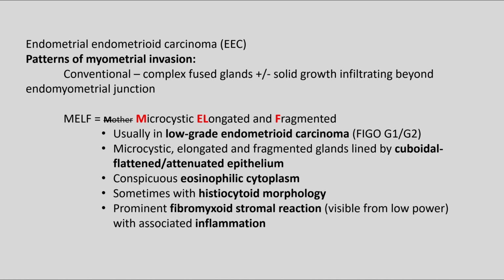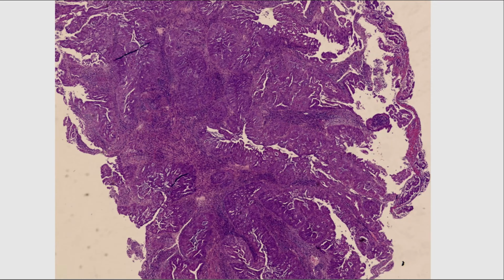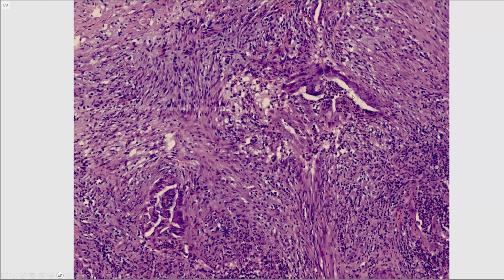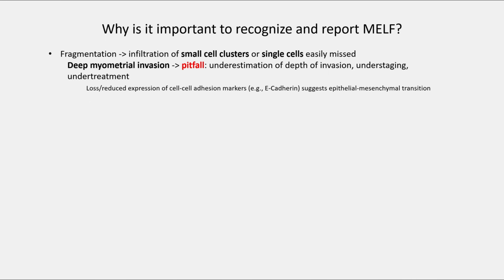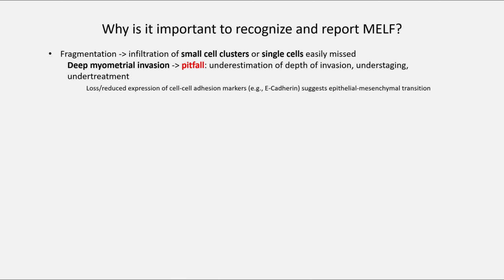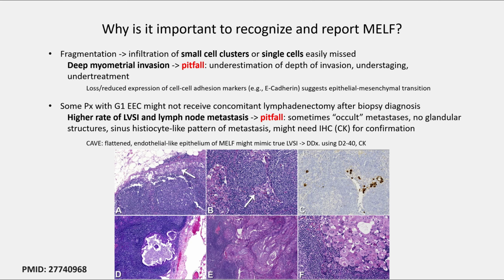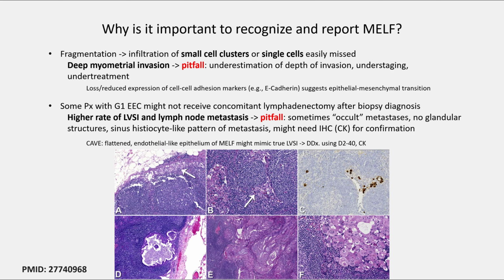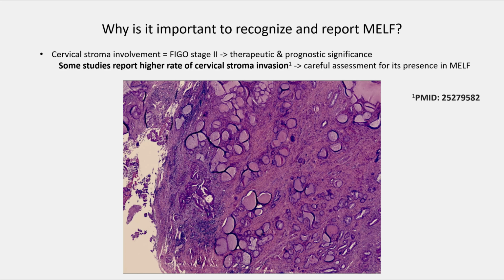MELF pattern of myometrial invasion in endometrioid carcinoma - high-yield video for the boards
High-yield, short educational video on microcystic elongated and fragmented (MELF) pattern, a distinctive pattern of myometrial invasion seen in low-grade endometrioid carcinoma. This video is particularly suitable if you're preparing for the boards and need quick, concise, high-yield information on this topic. I hope you will find it useful.

More of my educational pathology content, including an organized list of cases from almost all subspecialties containing images, digital slides, short reviews, etc. is available

You may also want to consider following me on Twitter/X @MirunaPopescu13 for even more educational pathology content!